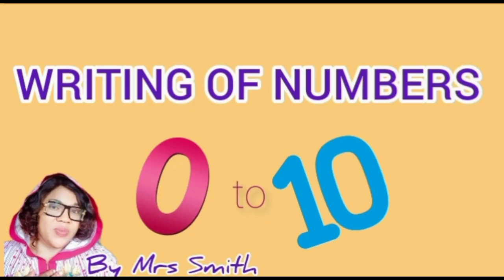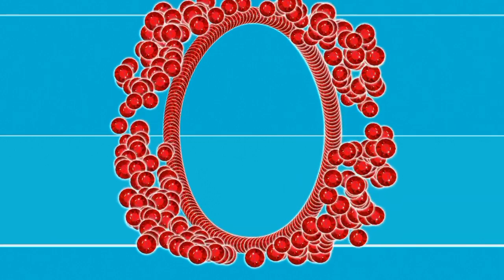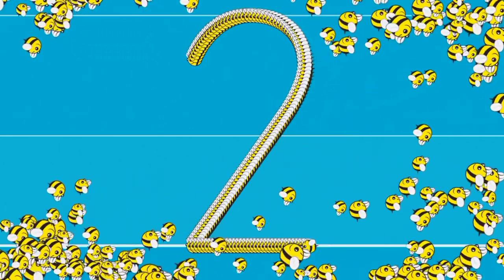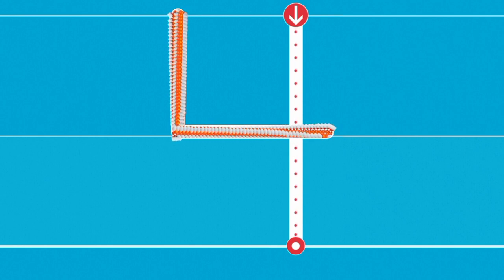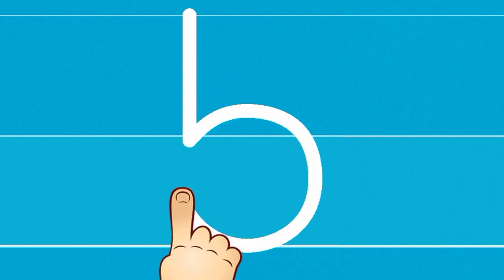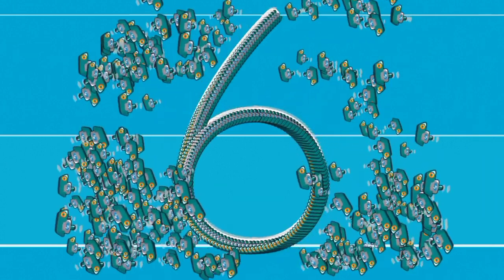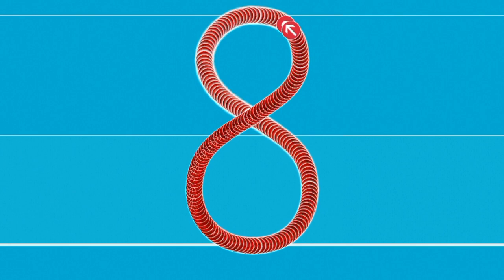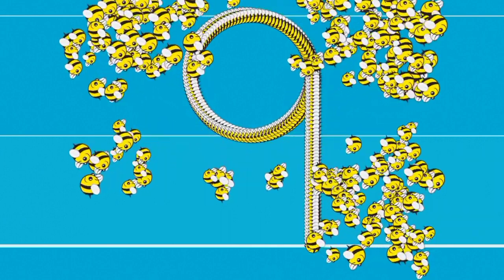How to teach preschoolers to write (1-10)@stec.earlylearningvideos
For quick catch up on numbers writing this video is a way to go!

 If you want your kids to start writing with ease.
This video will do the job for you. The formation of each numbers is included in the video.

 Ensure repeated play to enhance familiarization and mastering.

follow on Instagram @smith_stec for updates on early years teachers' practises.